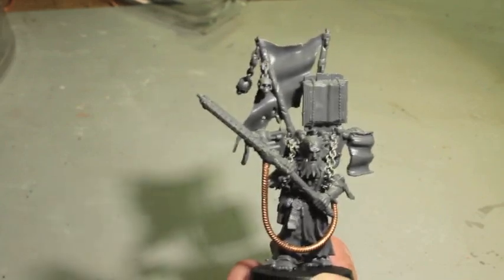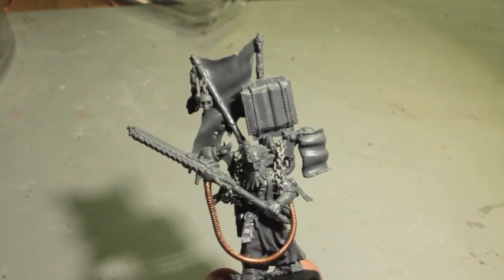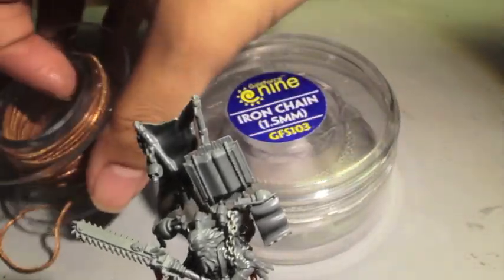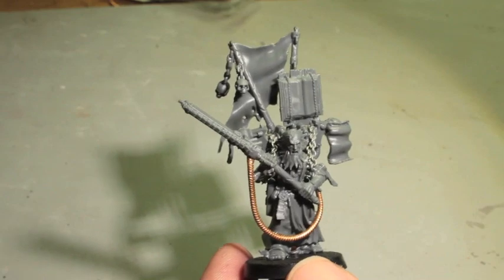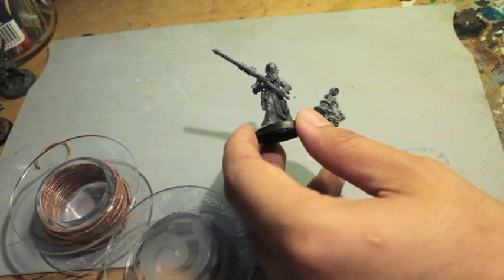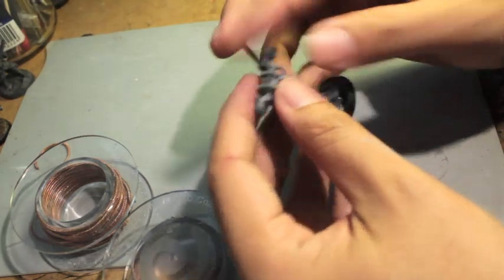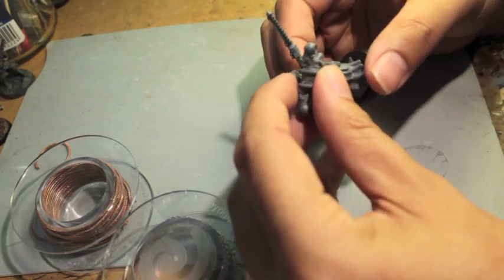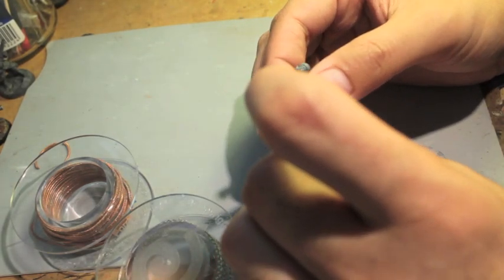Warboss Chop Shop Ministorum - Advanced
"Hey, you kids!!!  Have you heard the good word?  The God Emperor of Mankind saved me from a life of sin and debauchery, and he can save you, too!  All you have to do, is...GET OFF MY LAAAWN!!!"

That's right, bozos!  40k Lewis is up in dis muuud!  He wants you to go to church with him!  Here are the parts you'll need to make your own converted Ministorum Priest:

-Whatever Ministorum Priest conversion you have already built (possibly with my help!)
-Gale Force 9's Iron Chain and Snake Chain
-1x Backpack (Chaos Space Marines)
-Any number of Purity Seals (any Space Marine Kit)
-Empire Flagellants kit